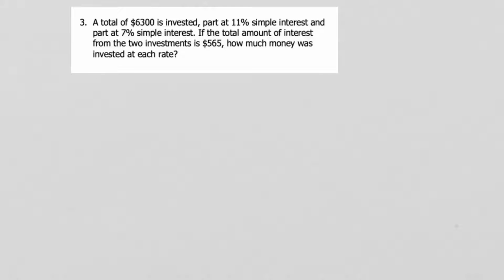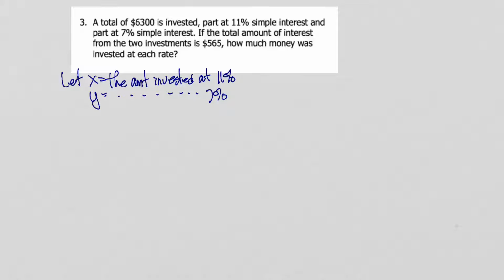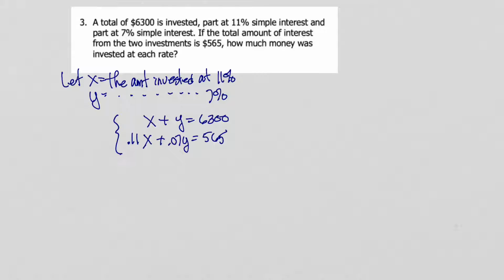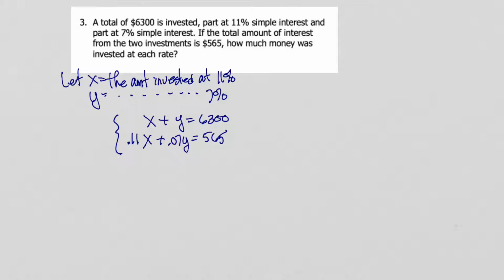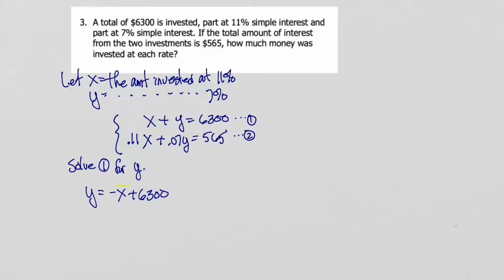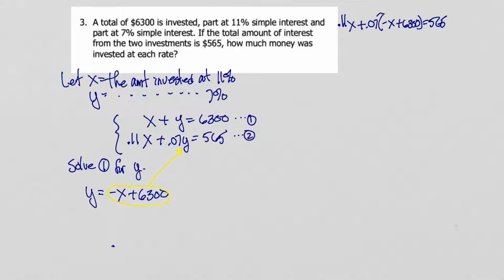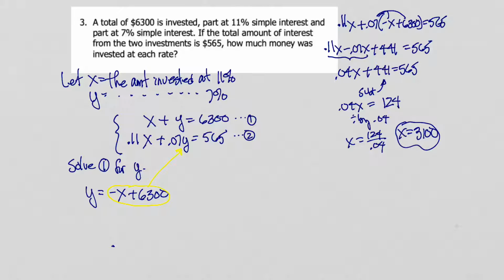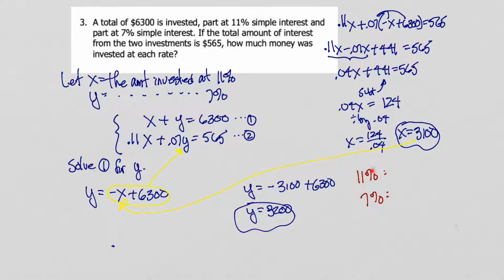Section 7.6, Problem 3